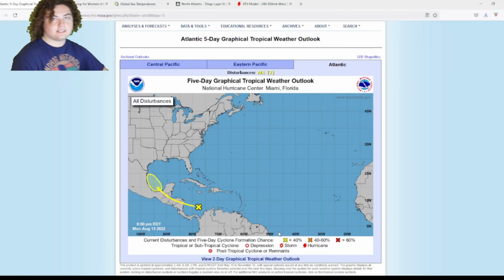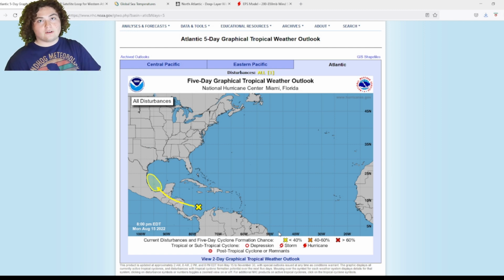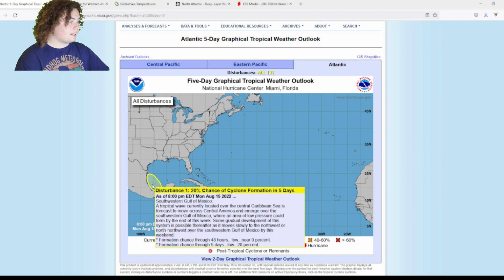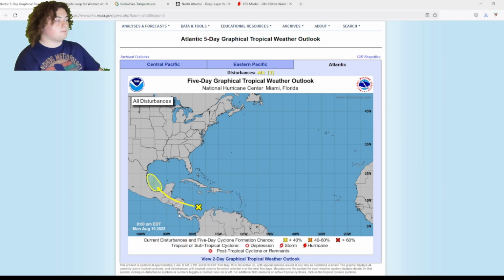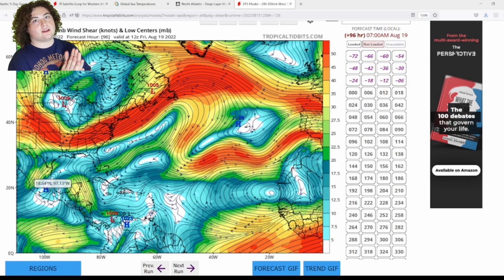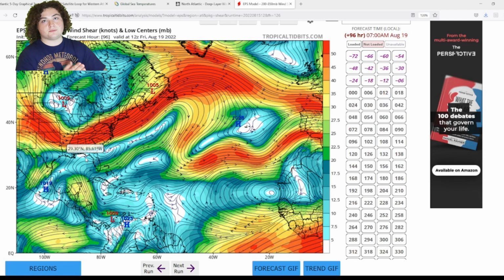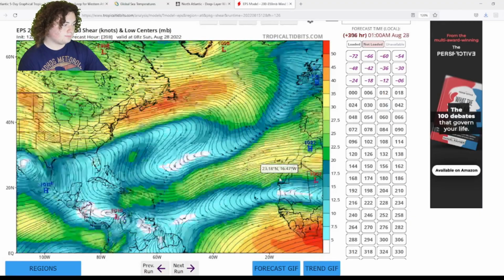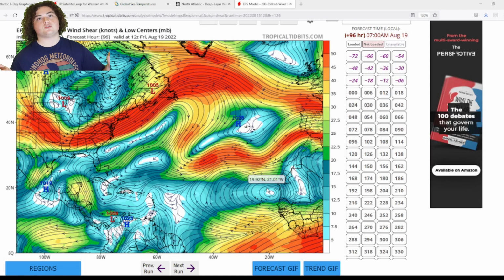Hurricane In The Next Few Days?! Area Of Interest In The Southwestern Gulf Of Mexico!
The NHC has now issued an area of interest for the Bay of Campeche and other parts of the Gulf of Mexico! Currently there is a 20% chance of development in the next five days, but the wind shear is expected to weaken in that part of the Gulf in the next five days.

The European and GFS Models are doubling down on development in the Western Gulf Of Mexico, and some scenarios have this as a hurricane. The conditions in that part of the Gulf are getting better by the day and development is possible in the next few days in either the Caribbean or Gulf of Mexico. I will update you guys as the situation progresses.